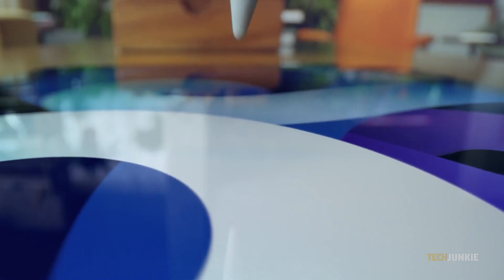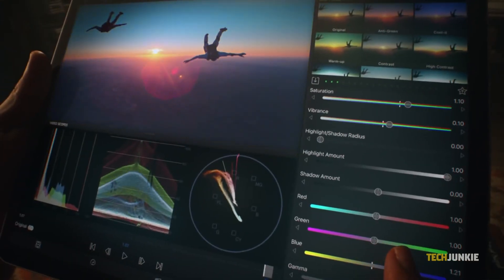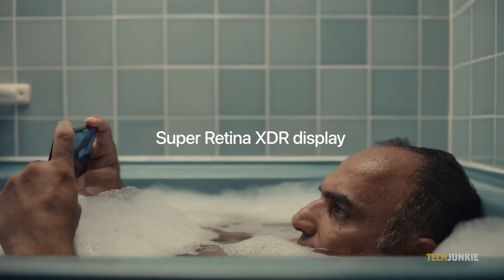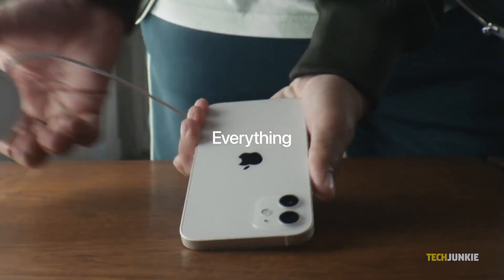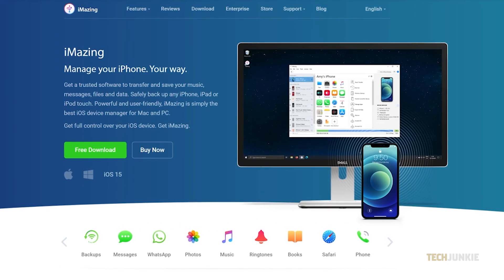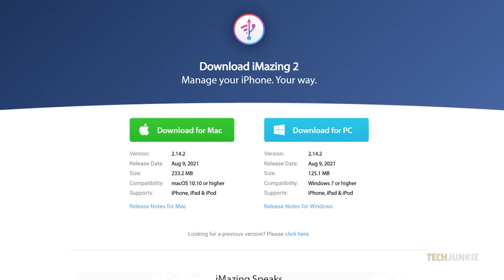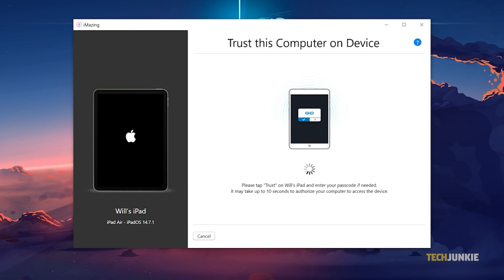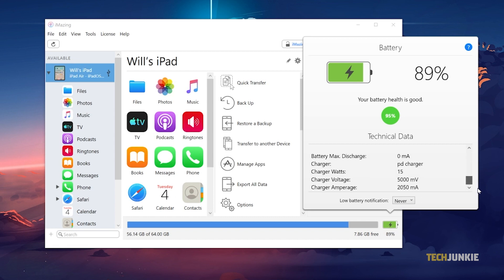How to Check an iPad’s Battery Health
One of the most essential things about our devices is their batteries’ longevity. We all have tried not to use our phones while it is charging, or tried not to plug it in overnight, in an effort to try and keep the batteries in good shape. But after trying to know what to do and not to do to prolong our battery life, we all still end up relentlessly charging our devices whenever we want.